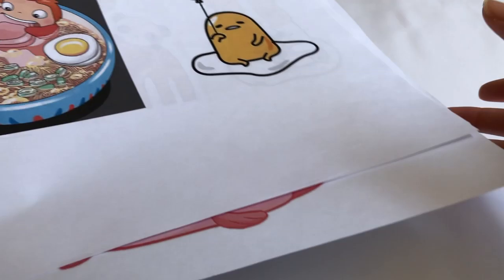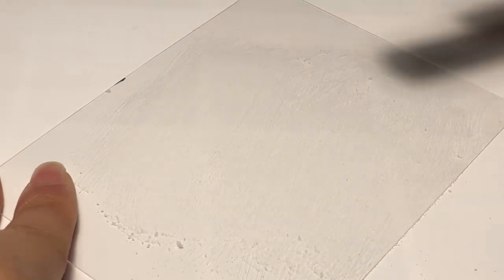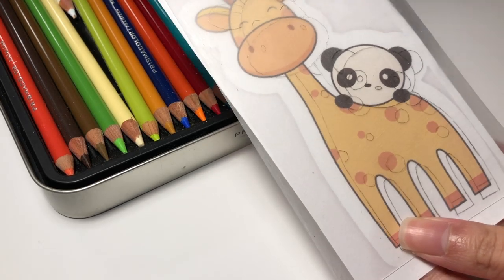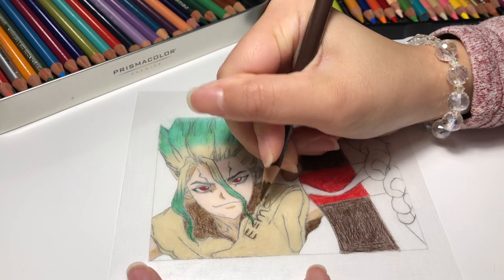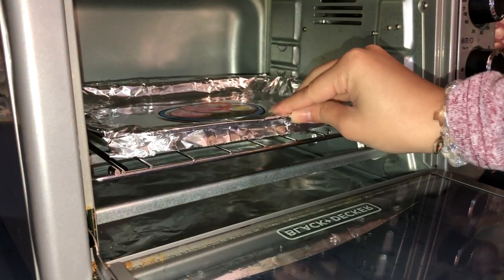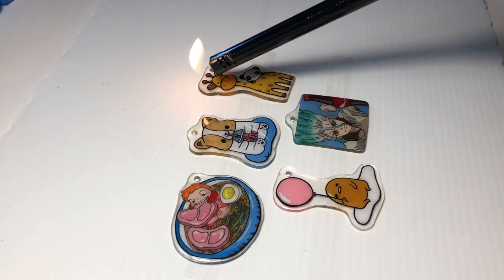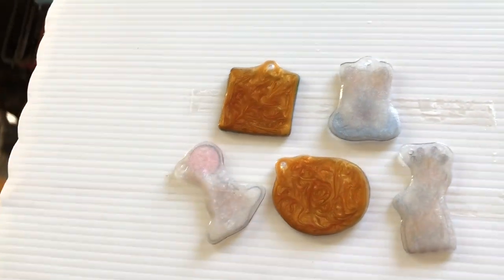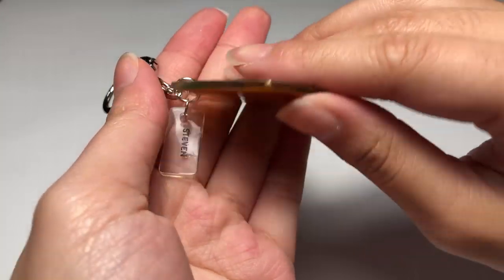DIY Plastic Charms! (making xmas gifts for my besties)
so here's anotha DIY charm video since you guys rly liked the other one i did!

(I'm more active on Instagram...hehe)